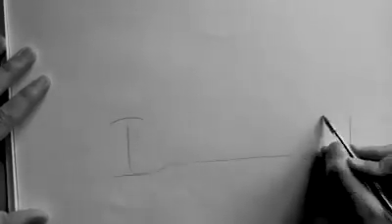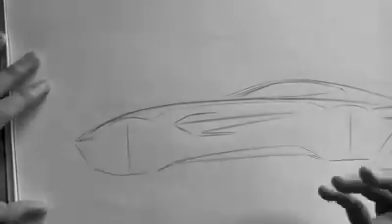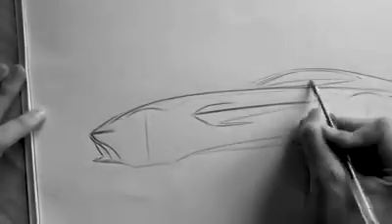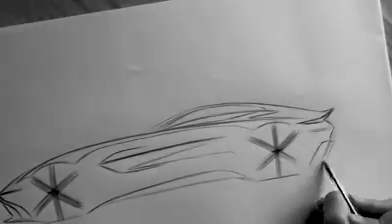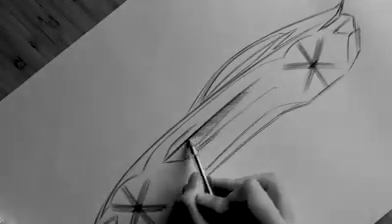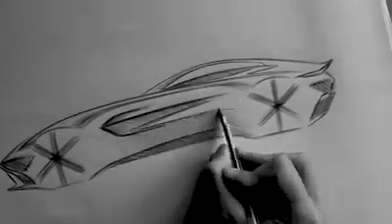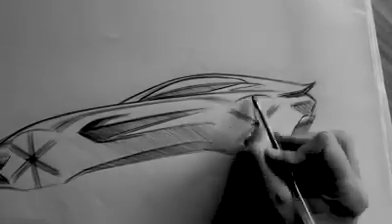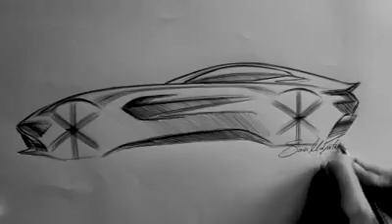ASTON MARTIN VANTAGE DESIGN Sketch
Aston Martin OFFICIAL